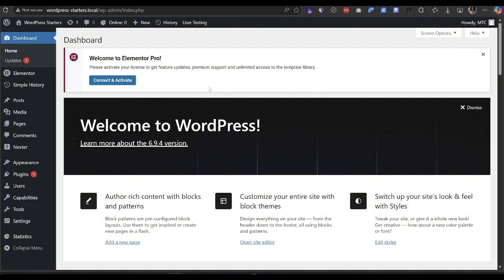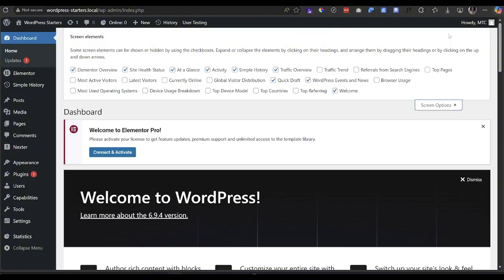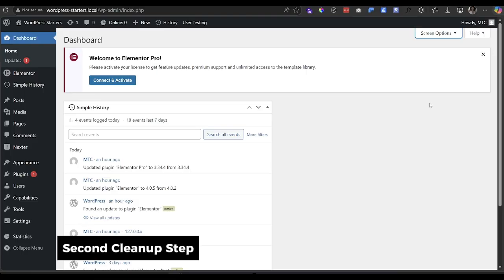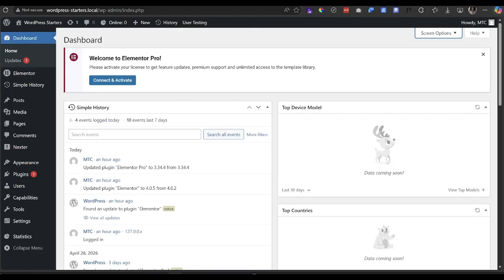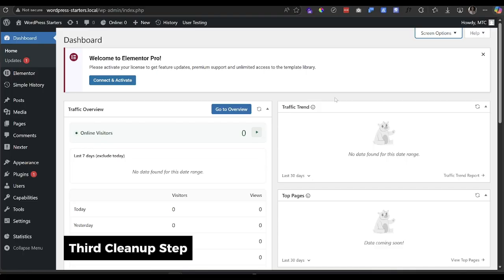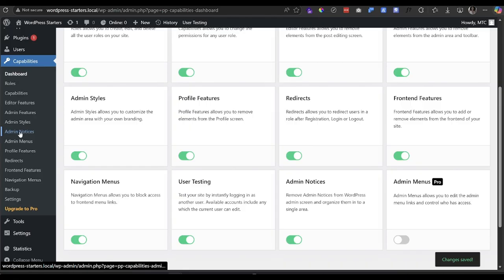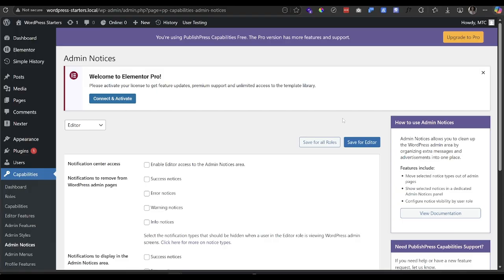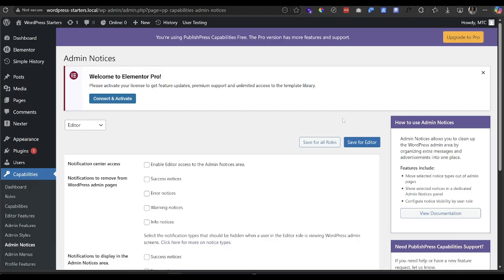My 3-Step Process for a cleaner WordPress Dashboard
In today’s video, we’re diving into my 2-step process for a cleaner WordPress Dashboard. If you're new to WordPress, you'll quickly see that the interface of the dashboard is a bit chaotic and not so "user-friendly" as most would say. This video I'll show you the 3 plugins I use to make sure every WordPress website I own or design has a clean backend dashboard.